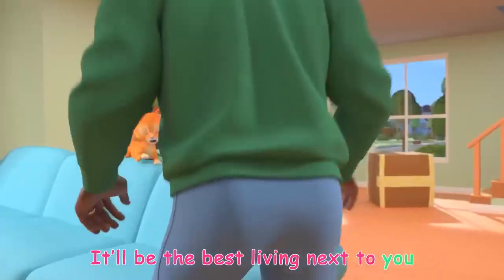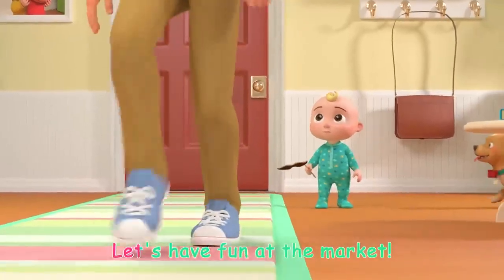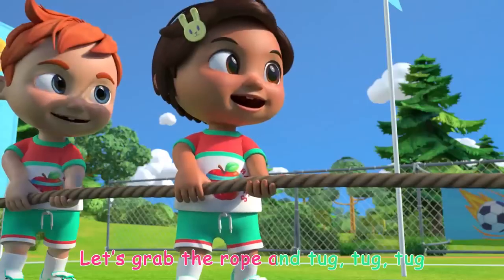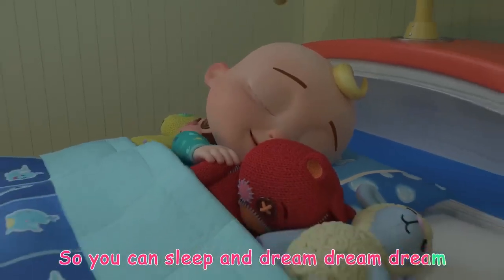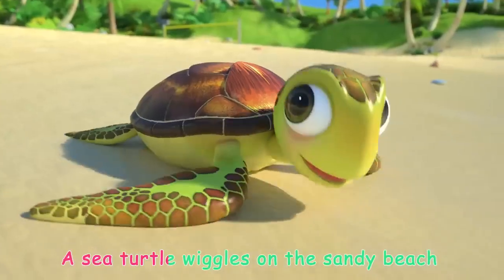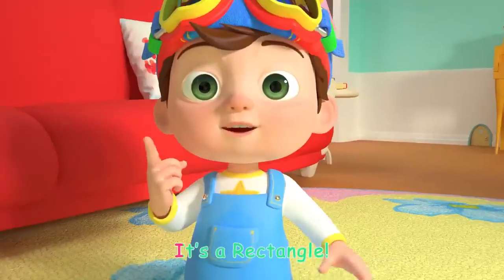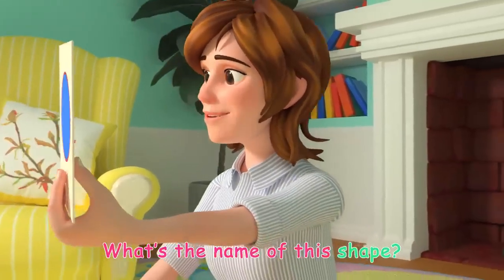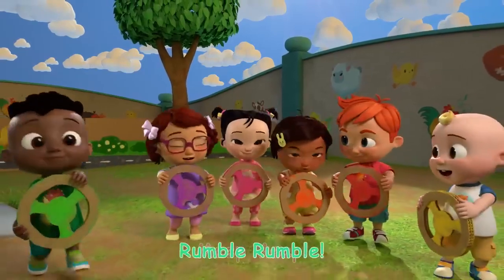Preschool Crafts with JJ and Cody CoComelon Nursery Rhymes & Kids Songs